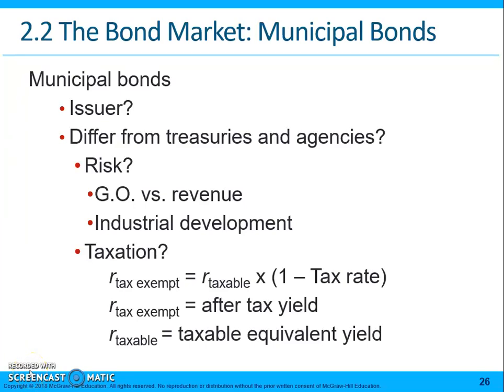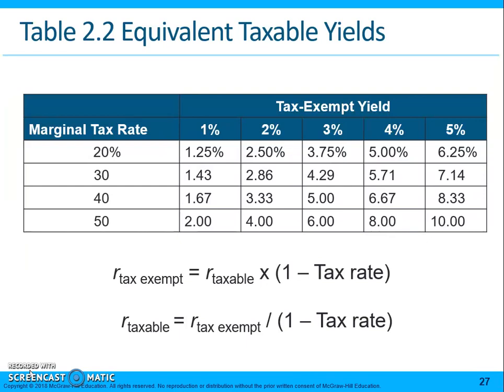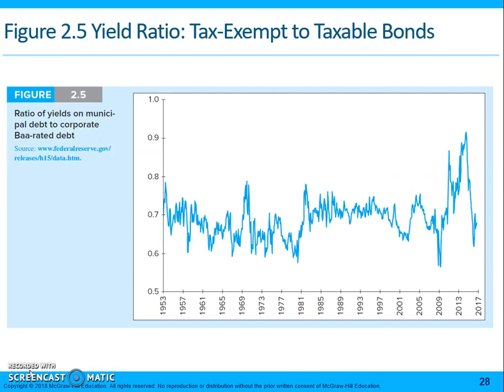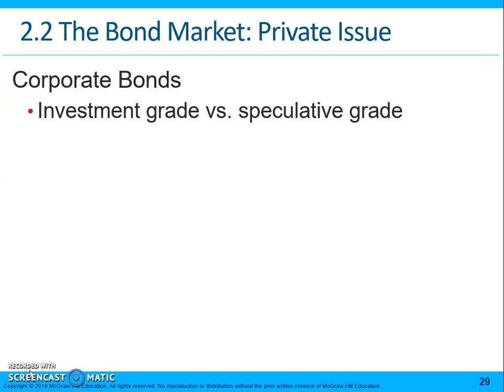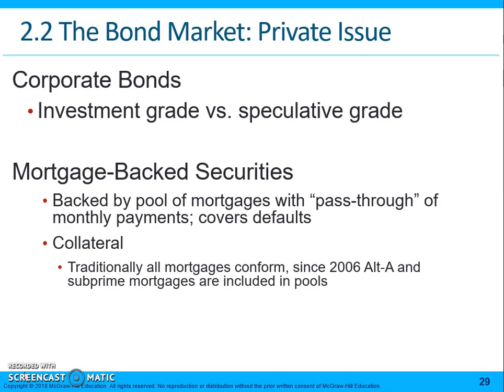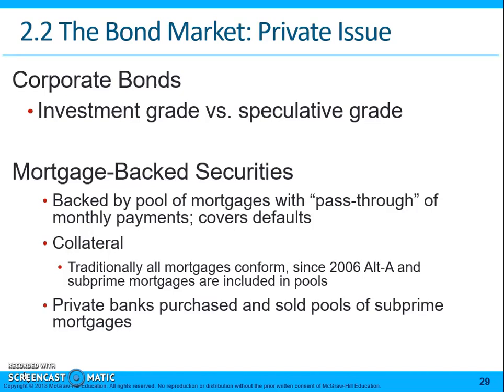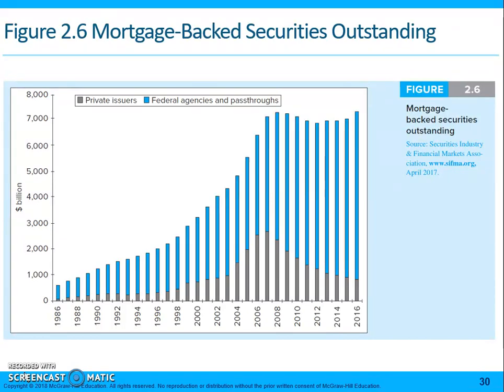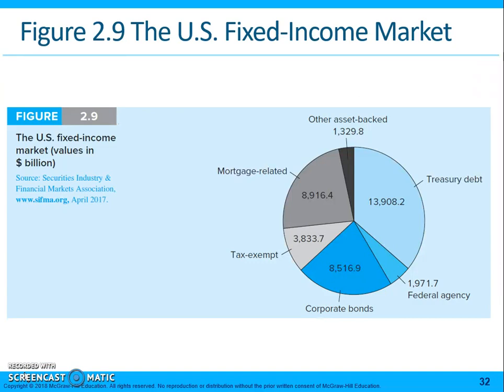Essentials of Investments - Chapter 2 5